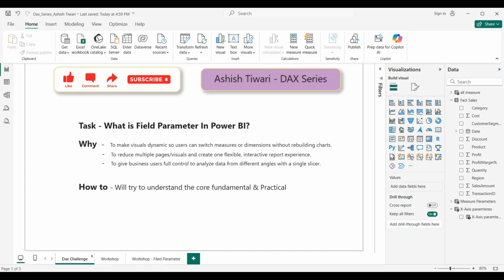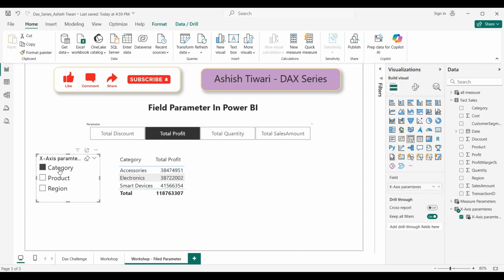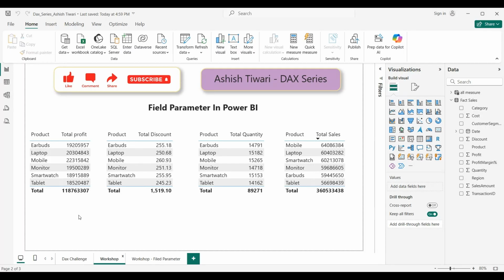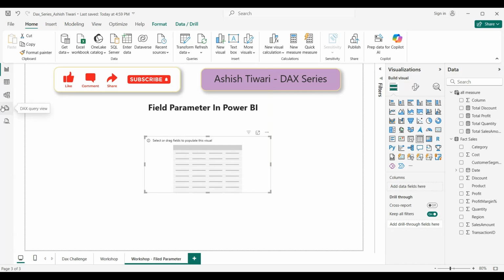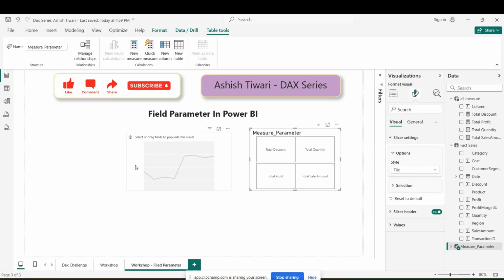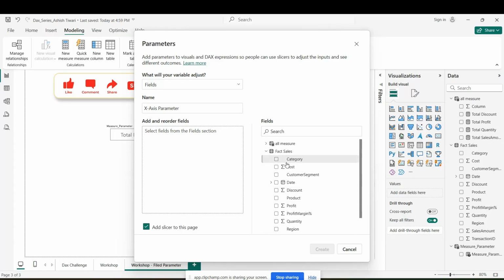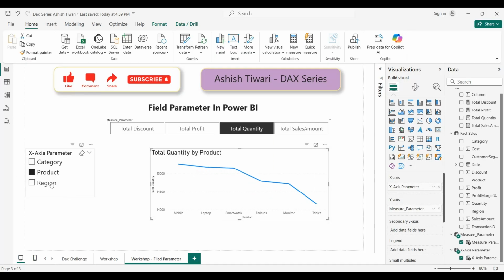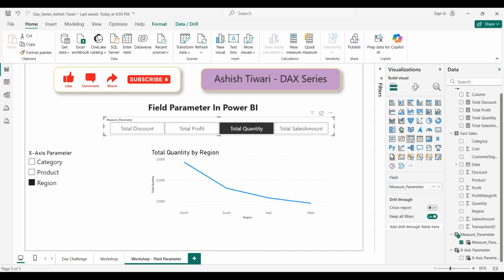Field Parameters in Power BI | Dynamic X-Axis & Measures using Slicer | Change Metrics in 1 Click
Field Parameters in Power BI are one of the most exciting features ever introduced — allowing you to dynamically switch measures and dimensions (X-Axis fields) in your visuals using a slicer. 🎯

In this video, I’ve explained how to use Field Parameters in Power BI step-by-step to create fully dynamic and interactive dashboards — where users can change visuals instantly based on their selection.

This tutorial covers how to switch between measures like Sales, Quantity, Profit and also how to dynamically change X-axis fields like Product, Category, and Region — all using one simple slicer! 🚀

✅ What is a Field Parameter in Power BI
✅ How to create and use Field Parameters step-by-step
✅ Dynamically change X-Axis fields (Product, Category, Region, etc.)
✅ Dynamically change Measures (Total Sales, Profit, Quantity, etc.)
✅ How to use a single slicer to control visuals
✅ Common mistakes to avoid while using Field Parameters

Field Parameters help you build one visual that can answer multiple business questions. Instead of creating several charts, you can use one dynamic chart that adapts based on user selection.

For example:

Show Sales by Product, then switch to Profit by Category instantly

Compare Quantity by Region or Profit Margin by Segment with a single click

Build dashboards that look professional, flexible, and smarter than ever before!

🔧 Real-Life Examples Covered

✔️ Create Field Parameter for X-Axis
✔️ Create Field Parameter for Measures
✔️ Combine both to build a dynamic dashboard
✔️ Apply slicers to toggle between visual configurations
✔️ Use Field Parameters in bar, line, and combo charts

💼 Use Cases in Business Dashboards

Product Performance Reports

Regional Sales Comparison

Profitability Analysis

KPI Switching Dashboards

Interactive Storytelling Visuals

If you’re preparing for Power BI interviews, this is one of the most important topics to understand — it demonstrates advanced visualization and modeling skills.

By the end of this video, you’ll be able to:
✔️ Build dynamic dashboards
✔️ Impress clients with interactive visuals
✔️ Reduce visual clutter and improve user experience

Power BI Field Parameters, Power BI Field Parameter Tutorial, Field Parameters Power BI, Dynamic X Axis Power BI, Change Measure using Slicer Power BI, Power BI Dynamic Measures, Power BI Dynamic Dimensions, Power BI Dynamic Visuals, Power BI Field Parameter Example, Power BI Field Parameter vs What If Parameter, Power BI Interactive Dashboard, Power BI Field Parameter 2025, Power BI Interview Questions, Power BI Zero to Hero, Power BI DAX Advanced